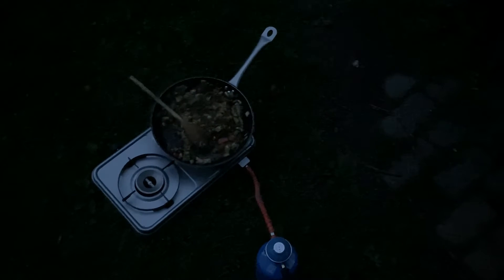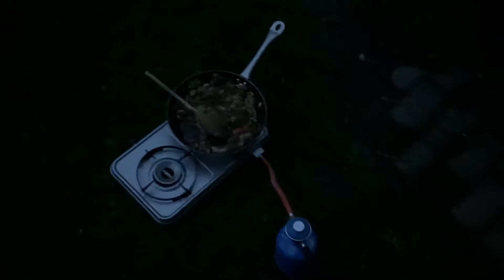Cooking a hearty supper on a Flanders hillside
Europe update 5 - 22:00 Tue 03 August 2021 - Mount Kemmel, Heuvelland, Belgium
Got to keep the energy levels up when on the move. Also, maize is kinda tall!